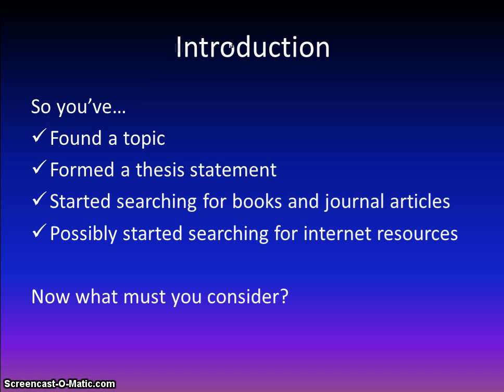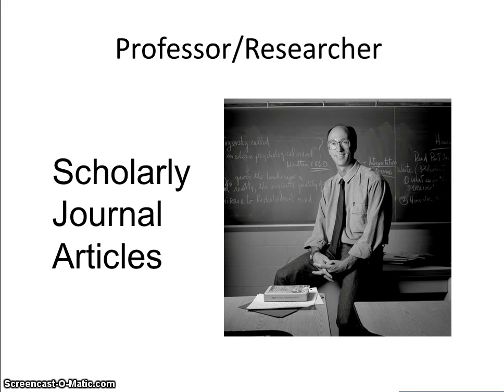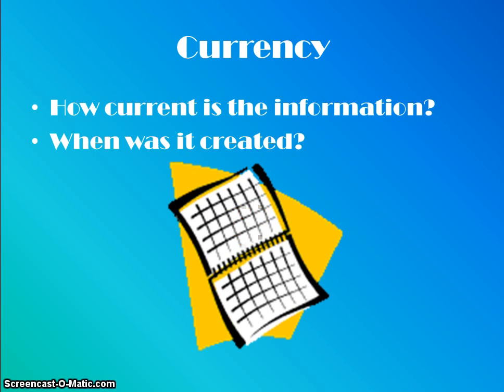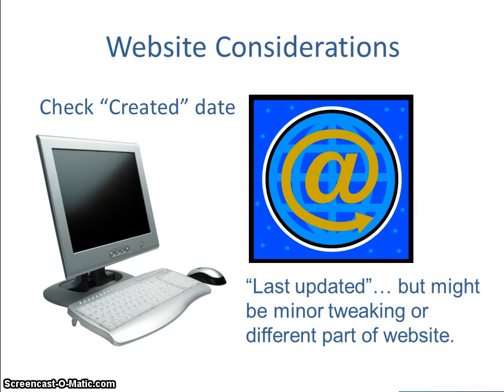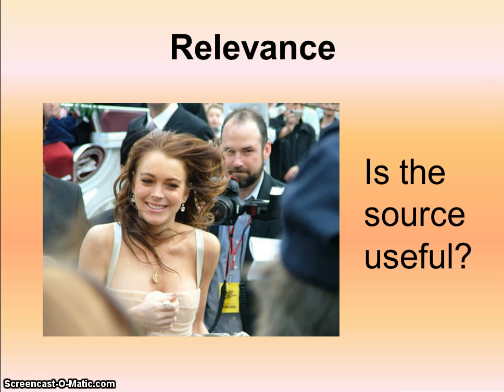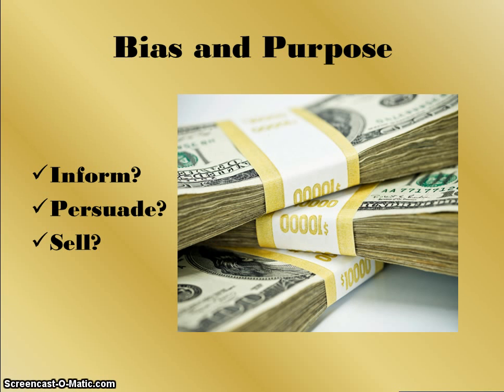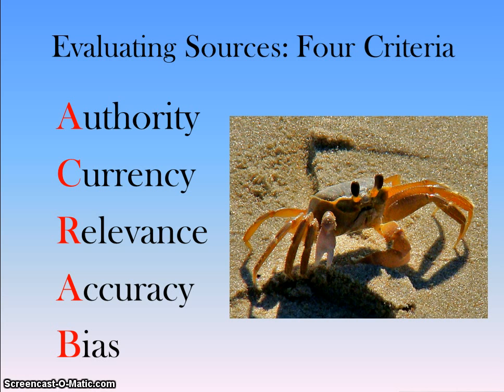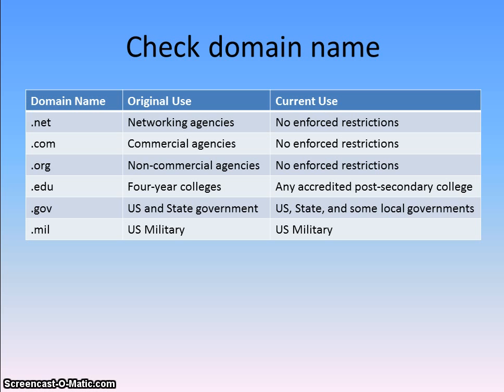Evaluating Sources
How to evaluate sources.
*ACRAB borrowed from St. Louis Community College